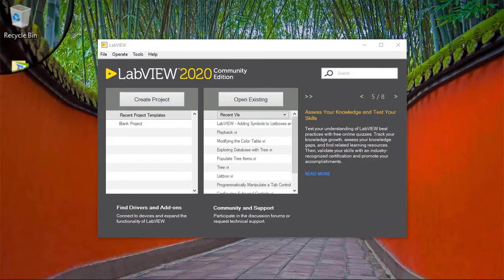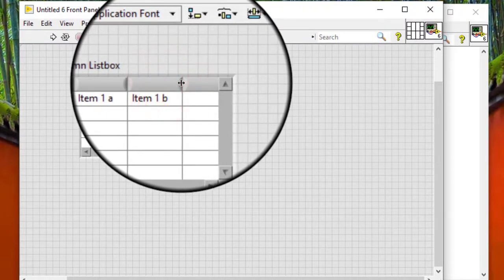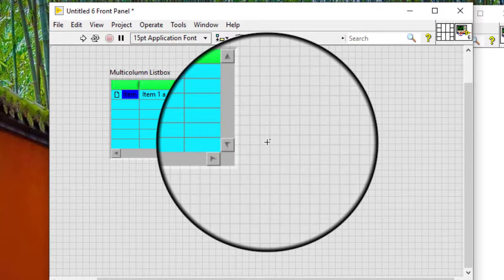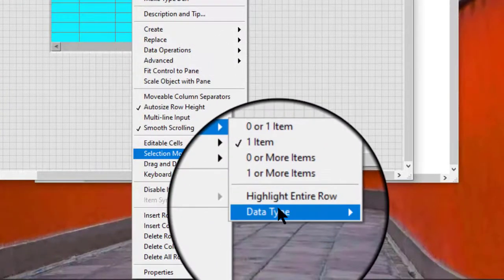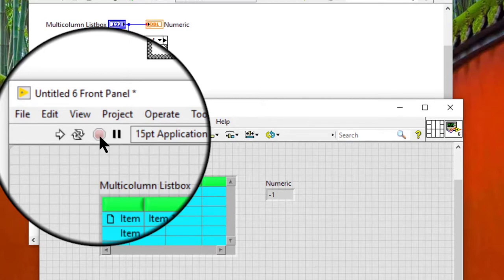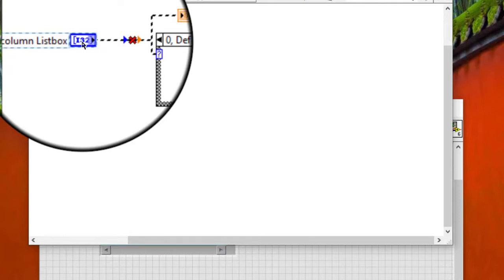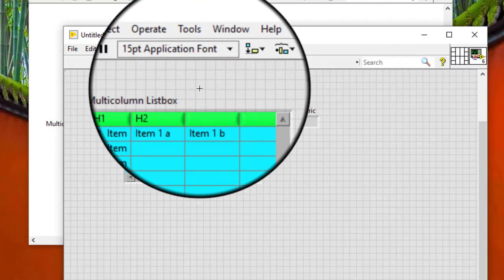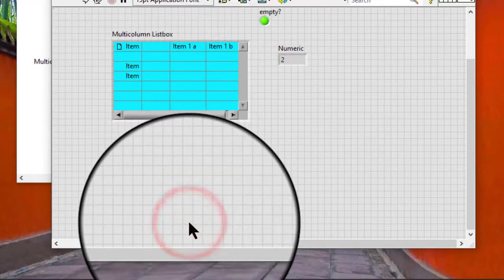LabVIEW - Creating Multicolumn Listboxes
Follow these steps to create a multicolumn listbox.

Add the multicolumn listbox control to the front panel window.

To add an option item, we can use the Labeling tool to type in a cell in the leftmost column.
Type in the cells in the same row to add information about each option item.

We can set the selection mode of a multicolumn listbox.
We can change the color of the symbols and the color of the headers and cells.

We can create a Case structure to handle the selected item. A listbox with a selection mode set to 0 or 1 Item or to 1 Item appears on the block diagram as a 32-bit signed integer. We can right-click a multicolumn listbox control on the front panel and select Selection Mode»Data Type from the shortcut menu to change the data type. The data value for a single-selection listbox is a number that represents the currently selected option. The first item in the list has a value of zero. If no item is selected, the value is –1.

A listbox with a selection mode set to 0 or More Items or to 1 or More Items appears on the block diagram as an array of 32-bit signed integers, where the value(s) in the array represent the currently selected item(s). If no item is selected, the value is an empty array.

We can also add header text to a multicolumn listbox, show and hide multicolumn listbox headers, and add rows and columns to a multicolumn listbox.